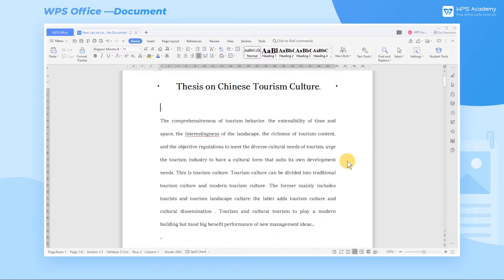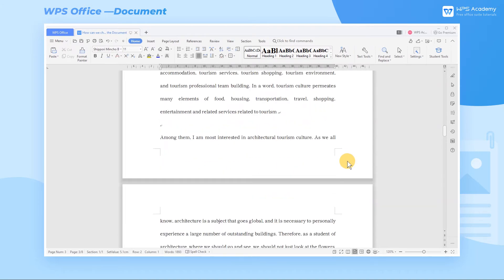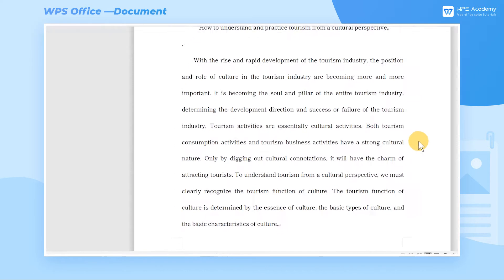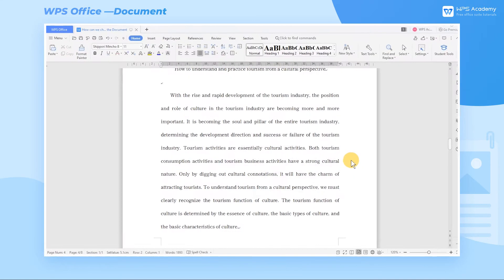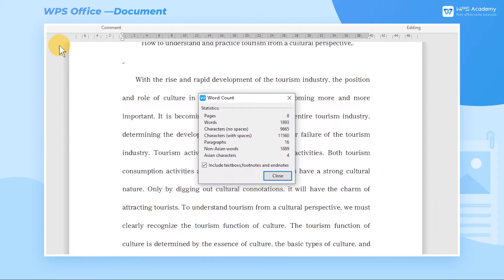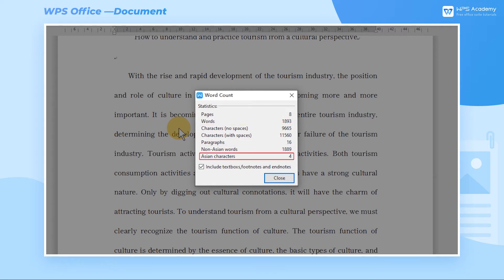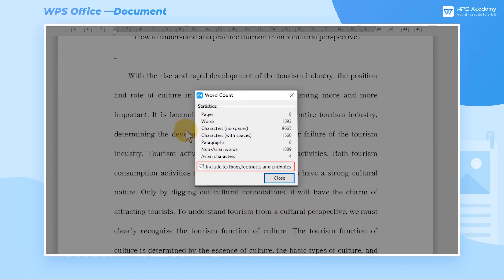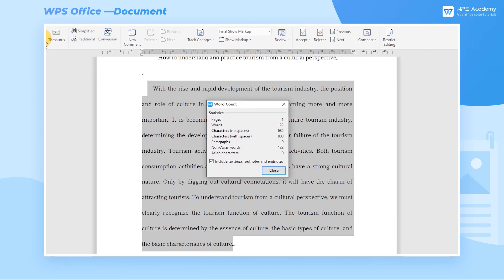[WPS Academy] 1.0.6 Word: How can we check word count in WPS Writer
Hi, glad to see you here. Today we'll learn 'How can we check word count in WPS Writer' in WPS Writer. Follow our Youtube channel, level up your office skills! WPS Office is a free all-in-one office suite which include Writer(Word), Spreadsheet(Excel), Presentation(PPT) and PDF. Tutorials are provided by WPS Academy, WPS Academy is aim at providing both beginning and advanced office tutorial.